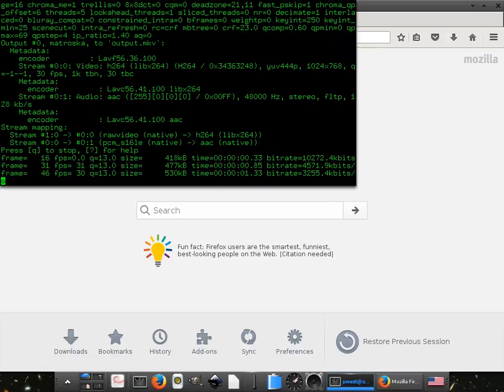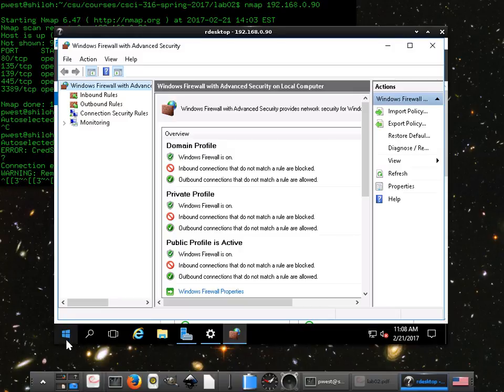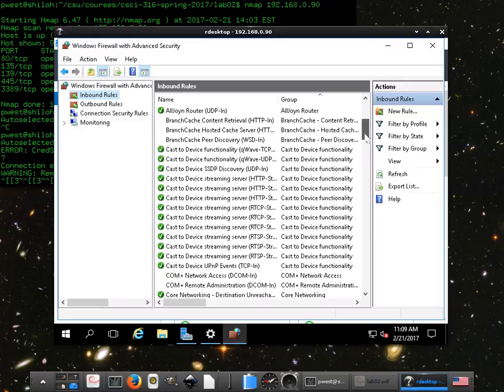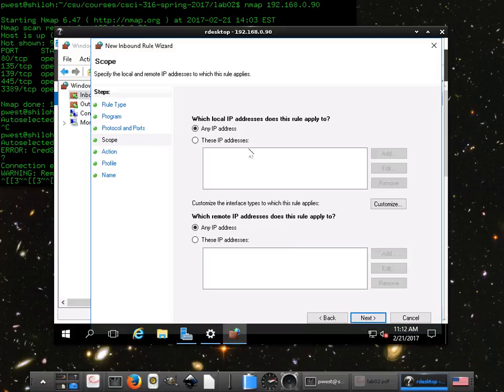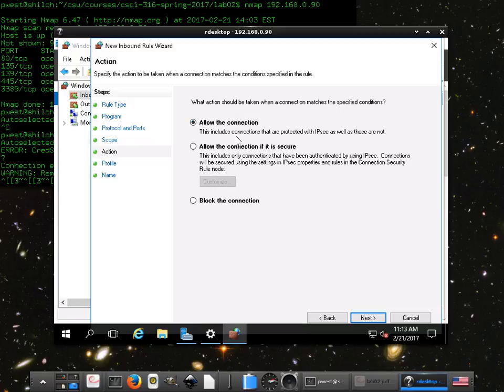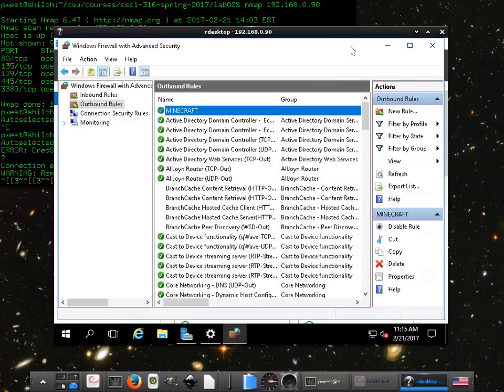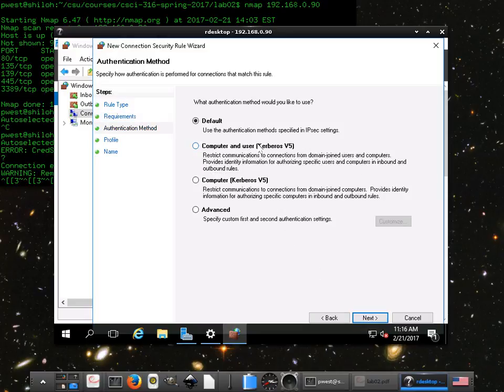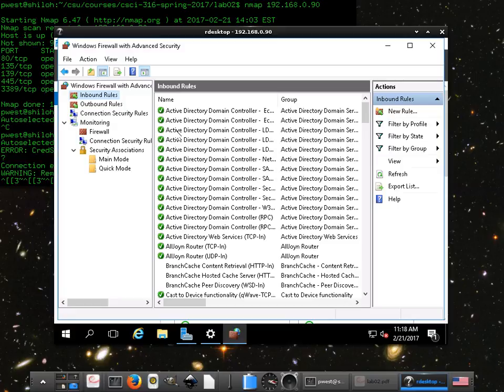csci 316 day06 01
Windows Firewall